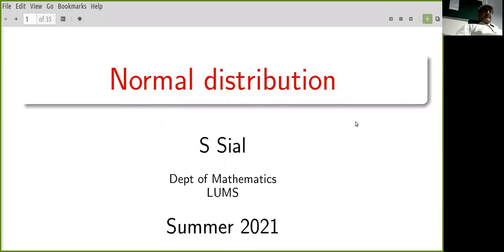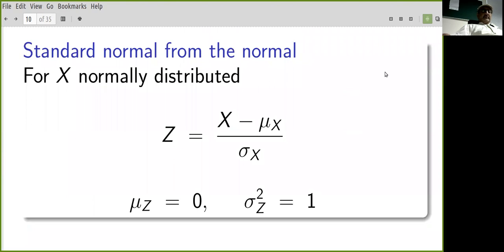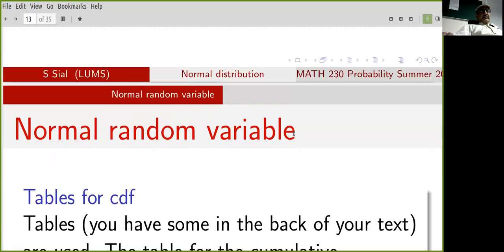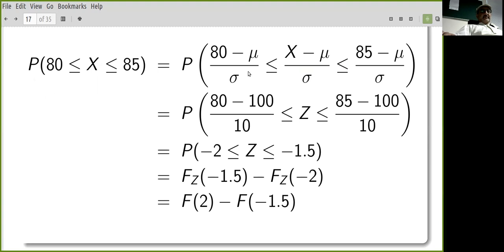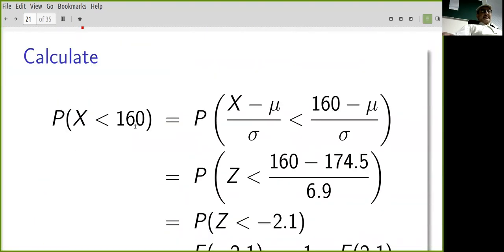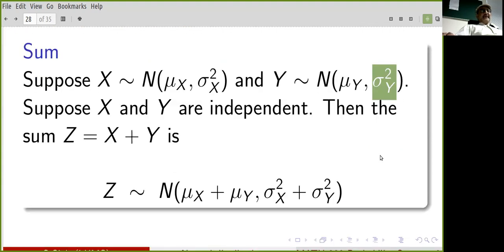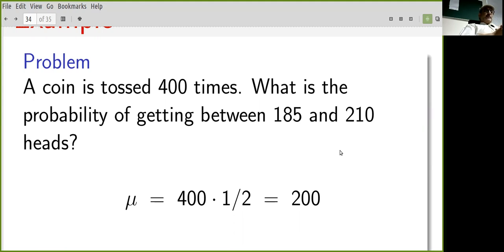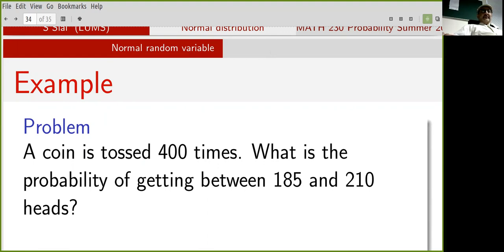lec15 - Normal distribution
Normal distribution.  Standard normal.  Conversion from normal to standard normal.  Approximation to the binomial.